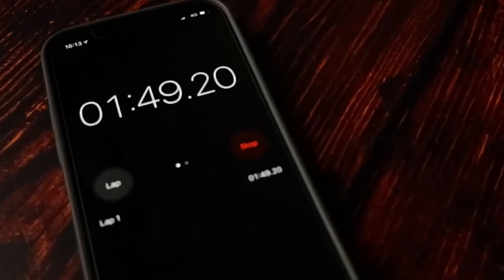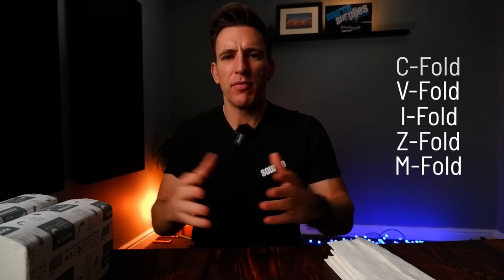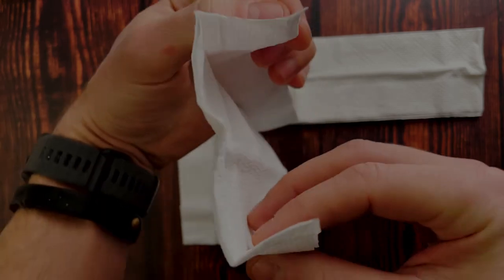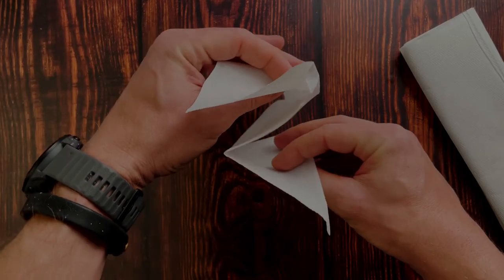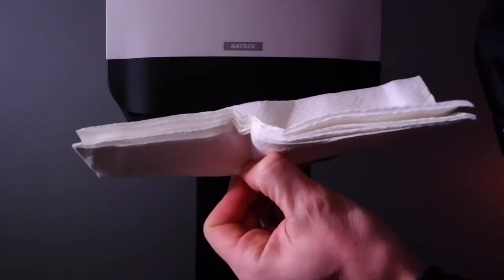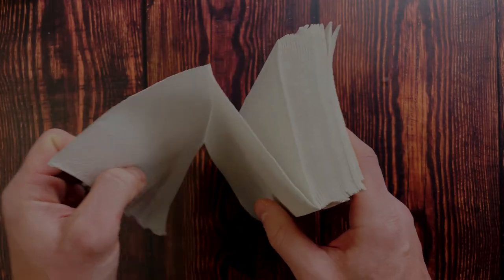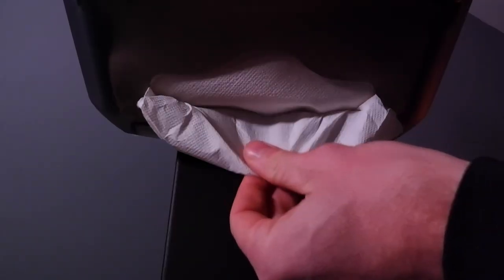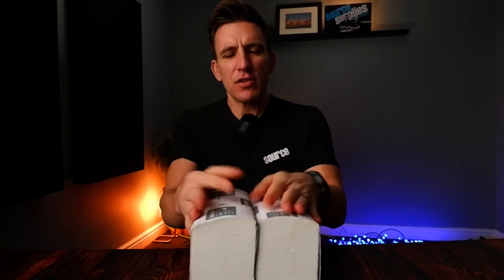Hand Folds Towels Explained (and which ones will burn your budget and increase your waste!)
Hand towels can be overly confusing. Each product usually has a letter to describe the type of fold the towel takes.

In this video, we shed some light on the key differences between the most common hand towels.

If you're even slightly confused as to which hand towel is right for your needs, take a moment to watch this and hopefully we'll save you money and reduce your waste.